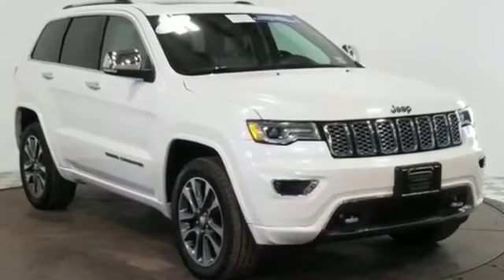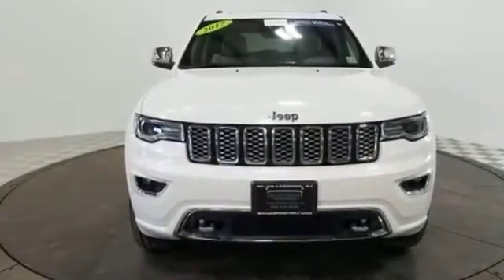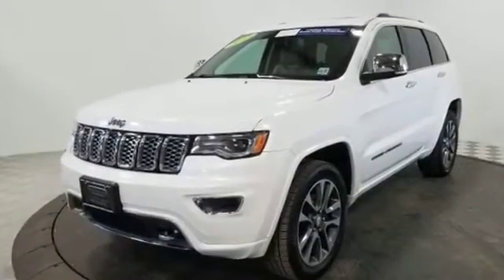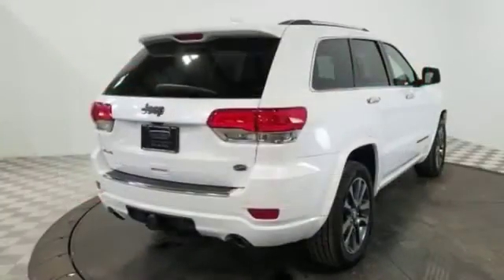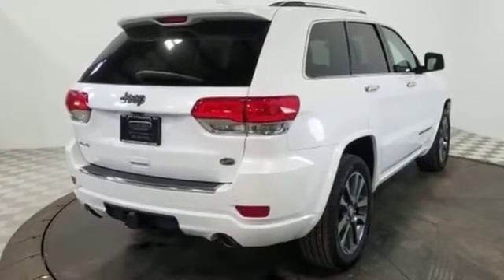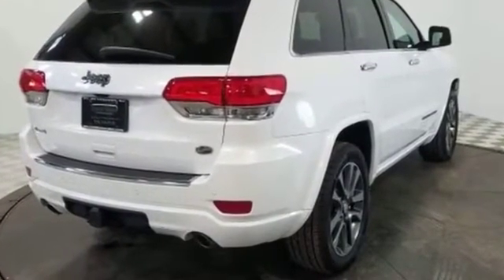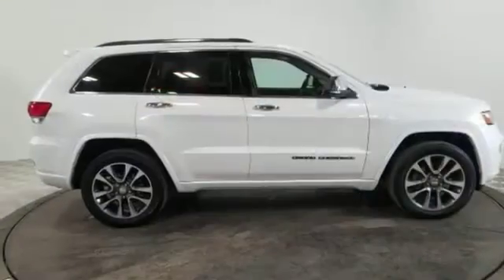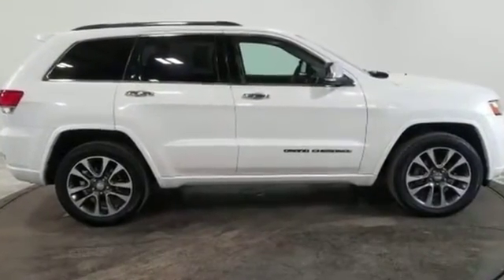Used 2017 Jeep Grand Cherokee Overland 1C4RJFCG6HC641907 Potterstown, Tewksbury, Dreahook, Lebanon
2017 Jeep Grand Cherokee Overland 1C4RJFCG6HC641907 Video

This 2017 Jeep Grand Cherokee Overland 1C4RJFCG6HC641907 is full of phenomenal features such as: